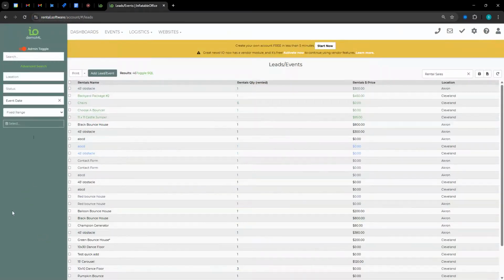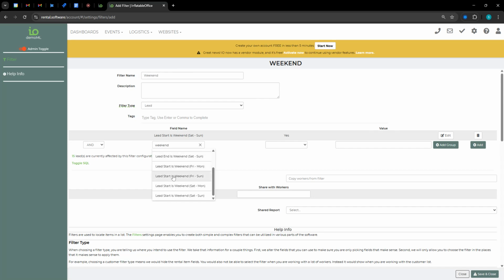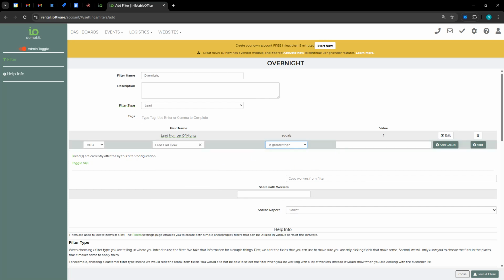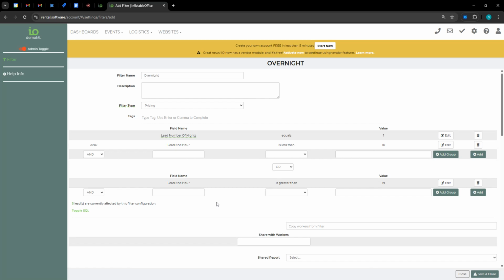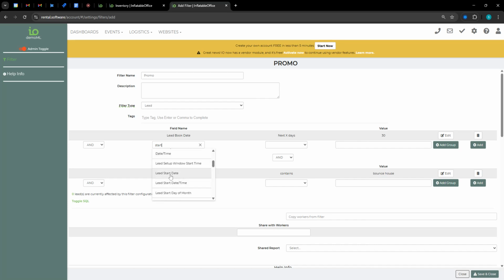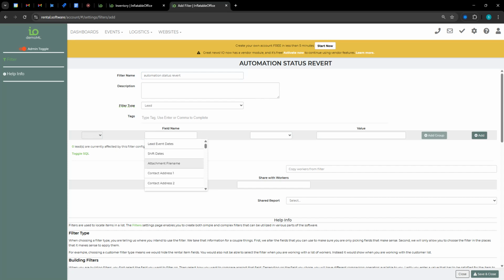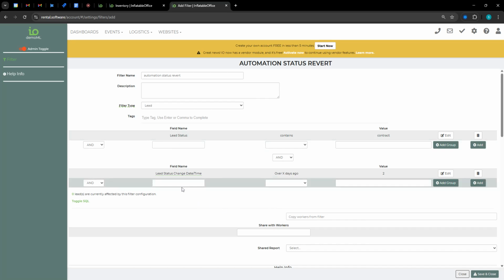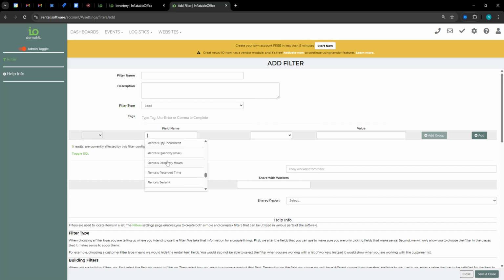IO Filters Part 2 - Advanced Pricing, Promos, and Automation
In this InflatableOffice training, we take a hands-on look at Filters—one of the most powerful tools in your IO toolbox for customizing pricing, promos, and automations.

Whether you're fine-tuning weekend rates, setting overnight fees, building promotional offers, or streamlining lead status workflows, this session will walk you through real-world examples step by step.

Learn how to:
-Create conditional pricing filters for weekends, overnights, or time-based scenarios.
-Build automated fee structures based on customer behavior and rental duration.
-Use promo filters to target seasonal deals (like summer bounce house discounts).
-Set up automation filters to revert lead statuses for unpaid or inactive reservations.
-Navigate filter logic using AND/OR rules and group conditions effectively.
-Identify and search filter criteria using intuitive keyword strategies.

From smart pricing to automated lead management, filters help you personalize the rental experience and optimize operational efficiency. This training will help you build confidence to create and apply filters that work seamlessly across your business.
Need additional help? Our support team is here to guide you!

Ready to get started with IO Phone, create an account or update your subscriptions?